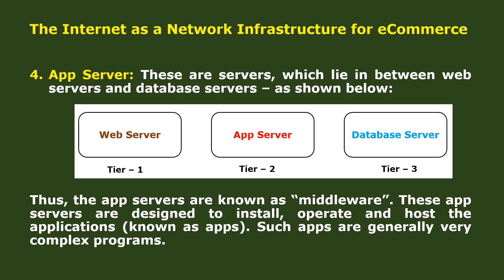10. The Internet as a Network Infrastructure